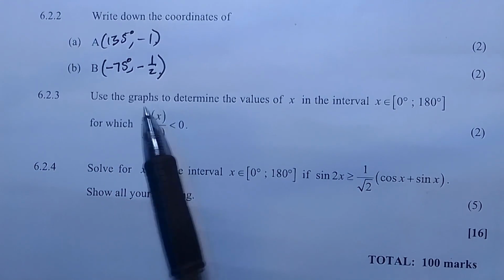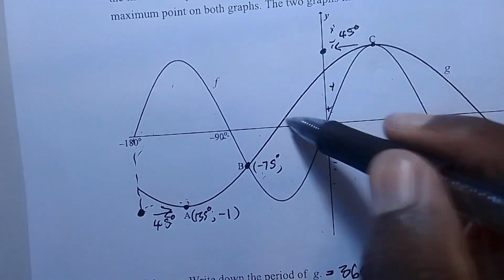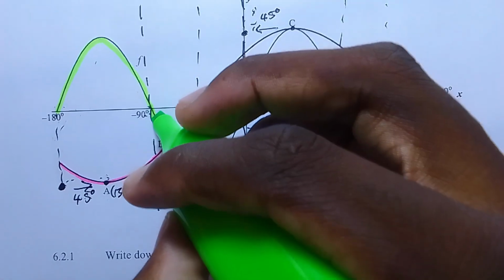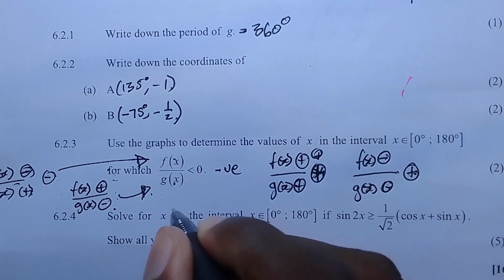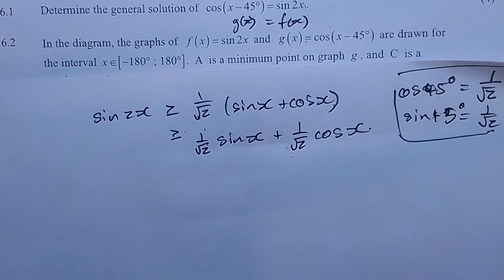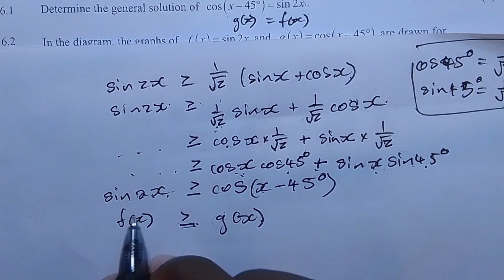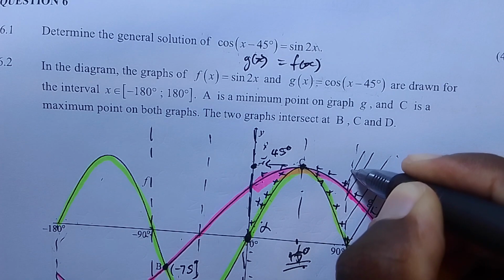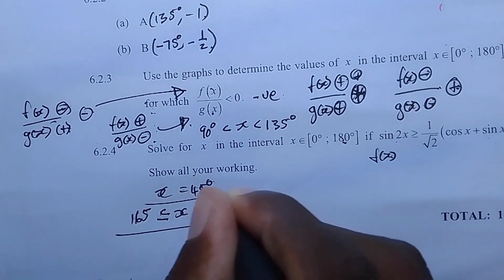Fully Understand Trigonometric Inequalities – Explained - Matric 2025 Functions. Special angles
🎓 KZN MARCH 2025 MATHS – Trigonometric Inequality Question 6.2.3

In this video, I tackle Question 6.2.3 and 6.2.4 from the KZN March 2025 Mathematics Paper, which focuses on solving trigonometric inequalities like:

f(x)/g(x) -ve

Many Matriculants found this question challenging, but with my step-by-step explanation, I’ll show you how to break it down and solve it with ease.

🔑 Key Takeaways:

How to identify the intervals where the inequality holds

Understanding the role of the unit circle and signs of trig functions

Practical tips for working with positive and negative trigonometric values

Whether you're preparing for DBE or IEB, this video is designed to give you the clarity and confidence you need to tackle any trigonometric inequality in your Matric exams.

🧠 Perfect for:

Matric students studying for the March Test 2025

Anyone struggling with trigonometric inequalities

Students aiming to master Functions & Trigonometry

🚀 Let’s break down trigonometric inequalities and ace Matric Maths together!